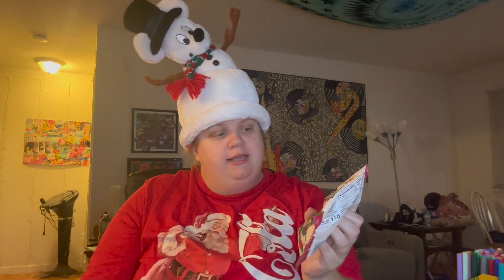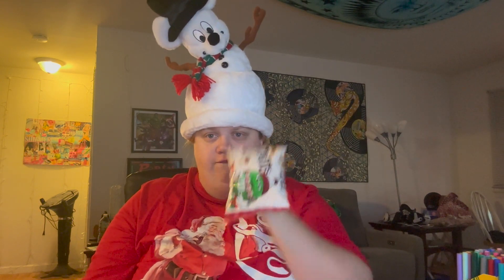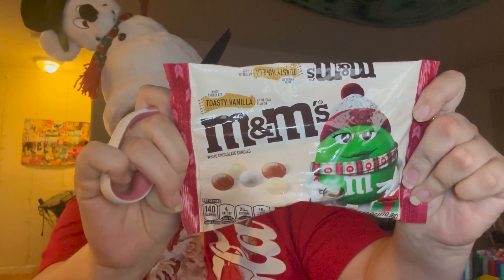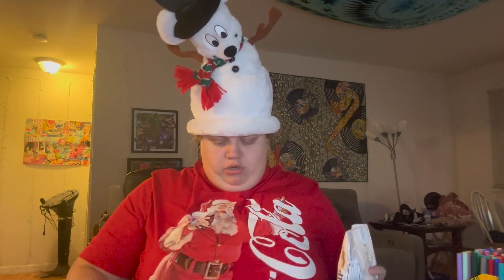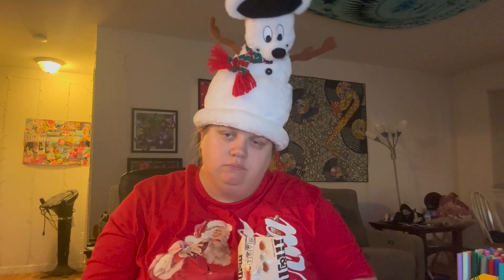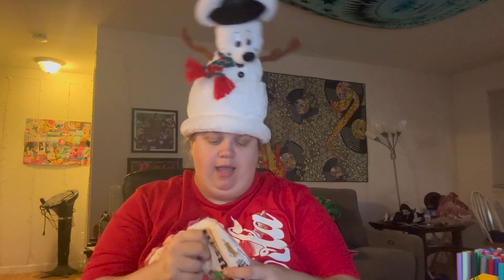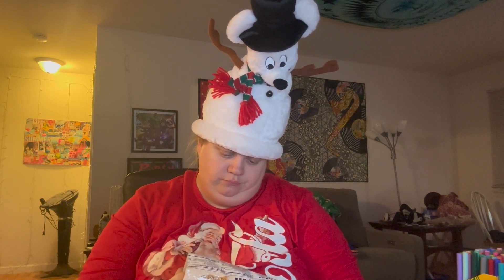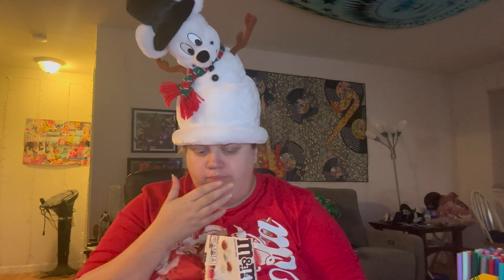First taste of toasty vanilla m&m's